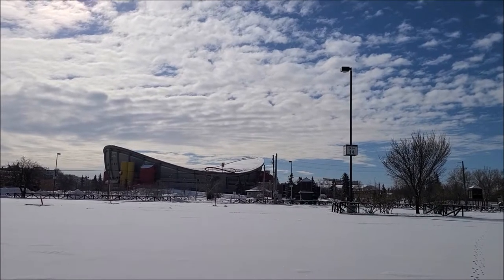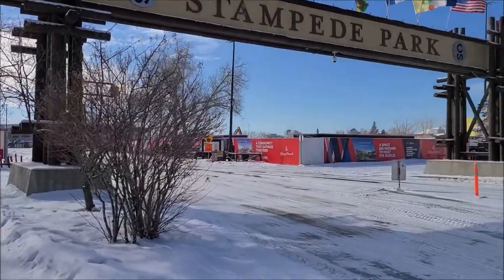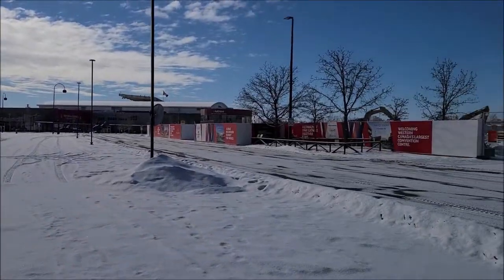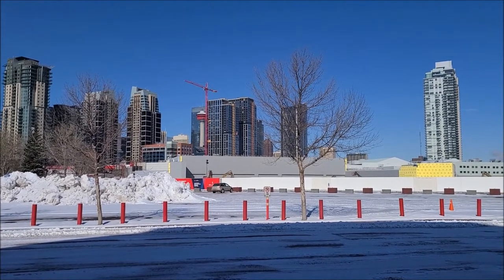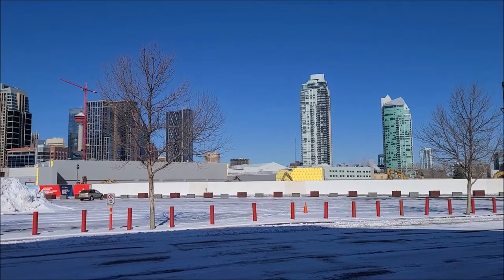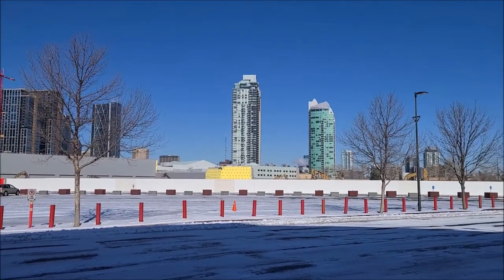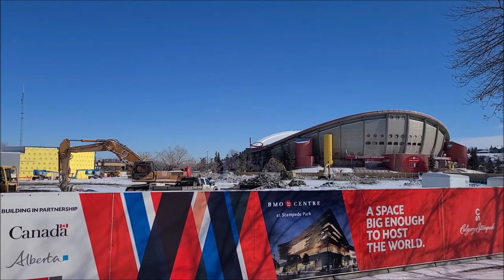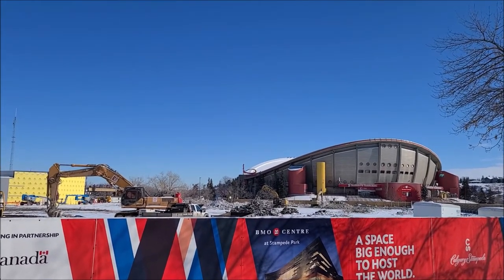Goodbye Stampede Corral | Past Is Gone But Memories Always Will Remain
Went back for a fourth time at Stampede Park to take a look at the progress with the Stampede Corral demolition. After my first visit from a month earlier that whole structure is now all gone completely. Just some rubble that's still being cleaned up as the site is being prepared for the BMO Centre expansion.

While the building itself is gone from Stampede Park. Hopefully the memories will always remain and I've tried to capture it as best as I could. Just like my previous videos I share a combination of pictures and videos from different views and give my thoughts at what I'm looking at.

This is likely going to be my last video in terms of looking at the progress of the Stampede Corral demolition as there isn't much more to make progress videos on. Do plan to make pictures and videos in the future on both the new events centre and throw in the BMO Centre expansion as both are on the same timeline for a 2024 opening.

Hopefully you've enjoyed my videos on the Stampede Corral demolition progress. Do mention I wished that I've came a little earlier to see at least the west wall before being torn down but circumstances dictated that at the time.

All photos and videos are taken with my Samsung Galaxy S20 Plus. Photos at the beginning we're from my Olympus Tough camera back in February 2019.

Previous Goodbye Stampede Corral Videos:
Goodbye Stampede Corral | Thanks For 70 Years In Calgary
Goodbye Stampede Corral | More Demolition Progress - Look No More Roof
Goodbye Stampede Corral | Nothing But Rubble & Memories Remain

Home of the Flames, Hitmen, Roughnecks and Stampeders. I mostly do Calgary sports content but do provide personal vlogs and attempt at comedy.